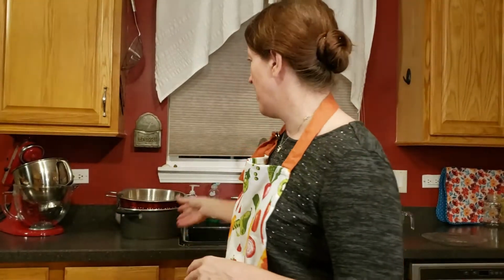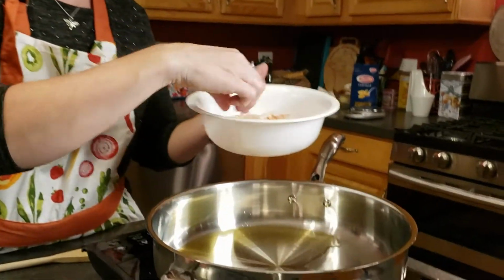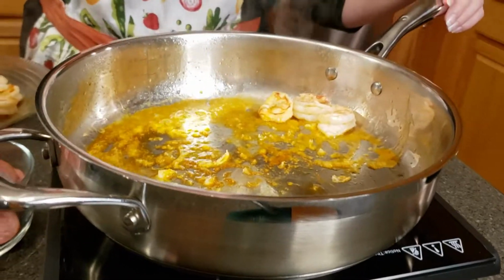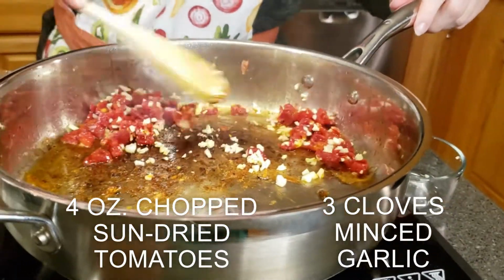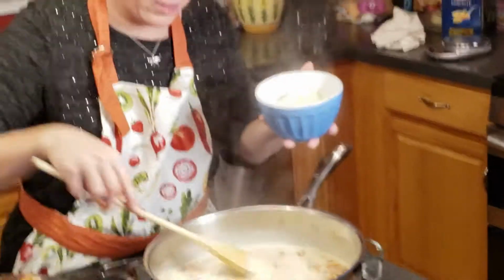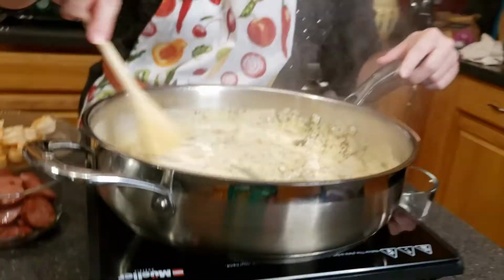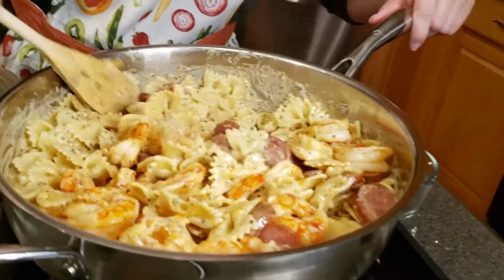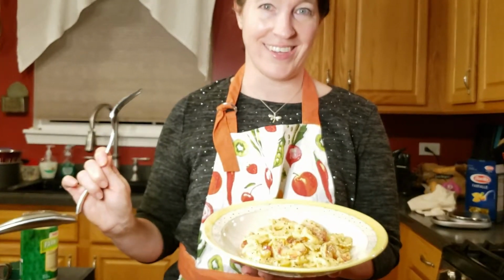Bowtie Pasta with Shrimp & Kielbasa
Here's your idea for a quick and super tasty dinner tonight! Another 10+/10!

Recipe as presented contains my modifications.